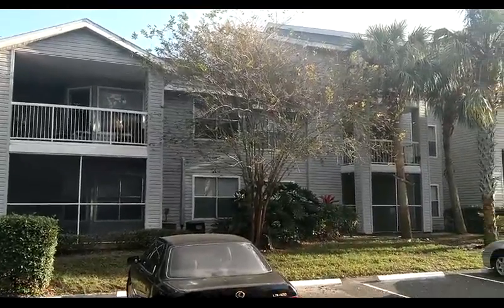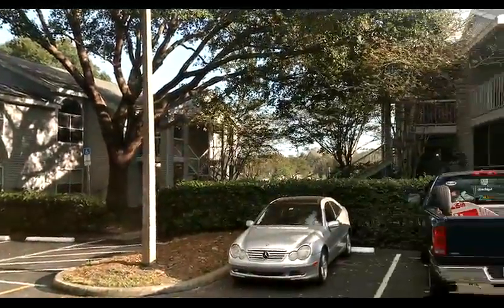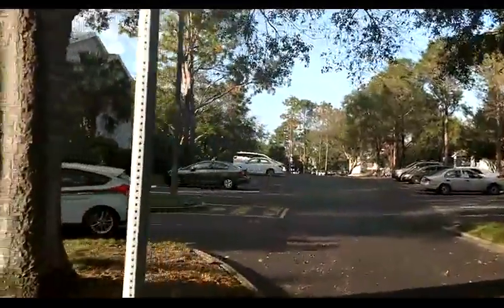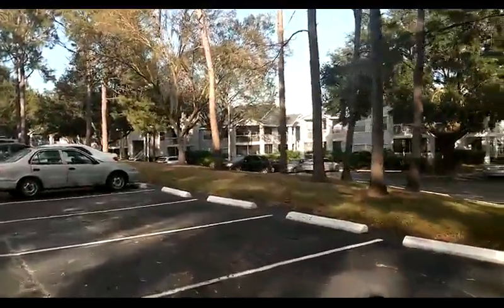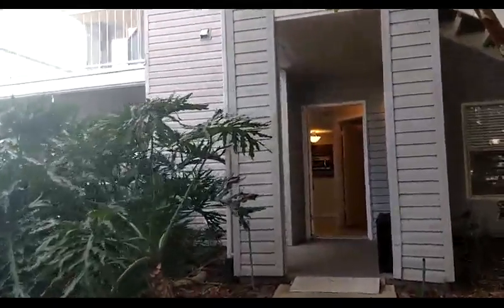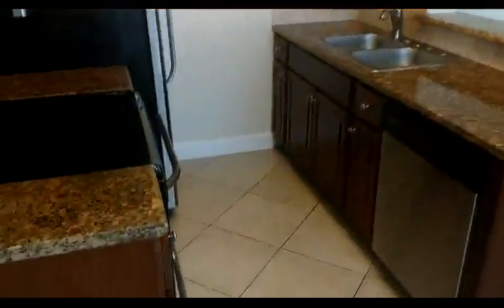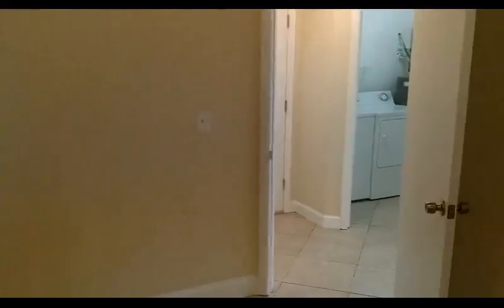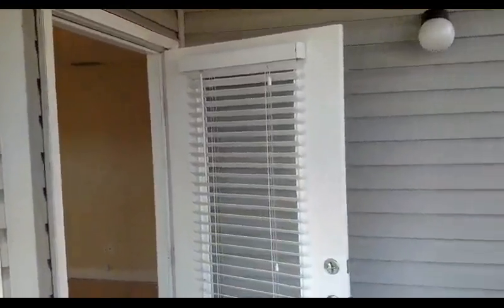Top Lake Mary Realtor Scott Garrison | Regency Park | 2459 Grassy Point Dr, #105, Lake Mary FL 32746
Virtual Tour of the Lake Mary Real Estate Property Taken by Re/Max Town & Country Top Orlando Realtor Scott Garrison located at: 2459 Grassy Point Dr, #105, Lake Mary, FL 32746 in Regency Park at Lake Mary subdivision

Looking for one of the Best Realtors in Regency Park at Lake Mary or 32746 ?

It is so difficult to get a true Picture of what a Central Florida Lake Mary Property really looks like, or how the actual neighborhood feels, from looking at Pictures online on Zillow, Trulia, Realtor.com alone. You can trust Top Realtor Scott Garrison with ReMax Town & Country to provide you an in-person vision of the most interesting or Best Central Florida Properties for Sale today here! As one of Central Florida’s Best Realtors, Scott Garrison has been Actively selling Orlando and Central Florida Real Estate his entire professional life for the past 26+ years!

Looking for a Top Realtor in Orlando or Central Florida, or a Best Re/Max Town and Country Winter Springs Real Estate Agent like Realtor Scott Garrison, or a Top Realtor in an area city like Longwood, Winter Park, Maitland, Oviedo, Winter Springs or Casselberry?

See what my other Clients are saying about Best Central Florida Realtor Scott Garrison thru his reviews

Find out More about Re/Max Town & Country and Top Realtor Scott Garrison Here:

The Average Realtor Sells 6.5 homes a year; the Average Re/Max Agent sells 17.3 homes a year. The average Re/Max Town and Country Agent sells 23.8 homes a year!

            In 2016, Re/Max Town and Country Realty was ranked the NUMBER ONE Re/Max in All of Florida and number #41 of ALL Re/Max Offices Globally out of over #6800 Offices World-Wide!  In 2016, Re/Max Town and Country Sold over $392,000,000 in Real Estate right here in Central Florida / Orlando, which is more than $1,073,000 in Real Estate Sold EVERY DAY of the Year, around the clock, 7 days a week !